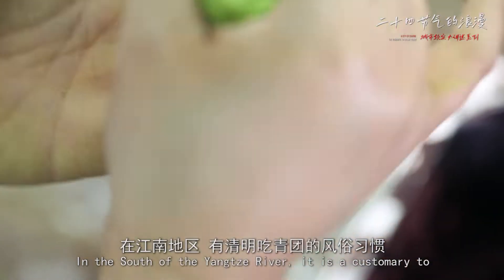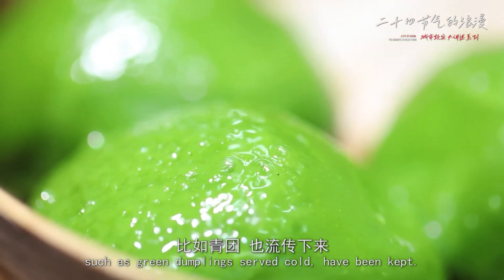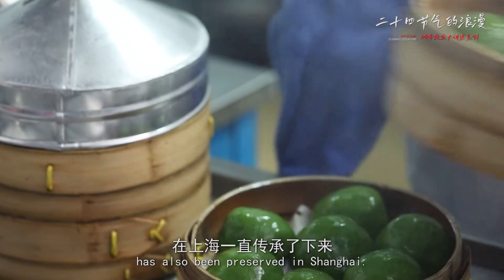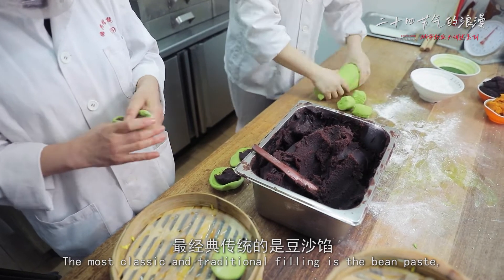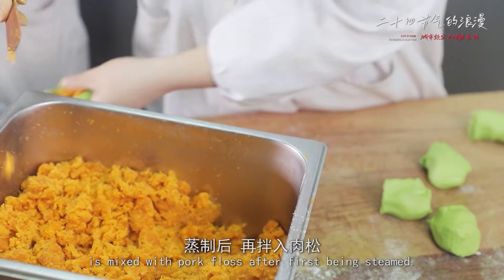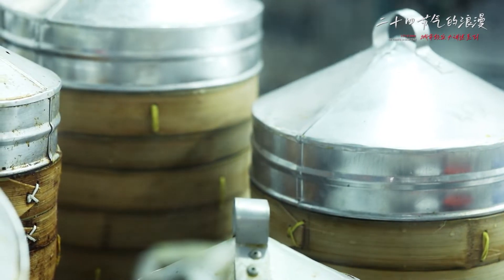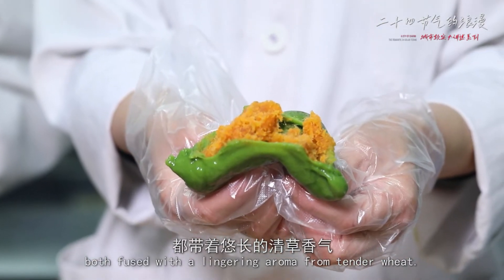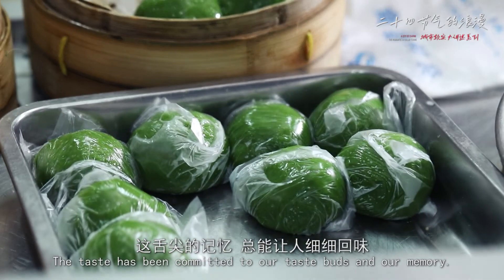Traditional Snack of Qingming Festival: Qingtuan, or Green Rice Balls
Fresh voices from today's China: News, stories and commentaries told from a human perspective.